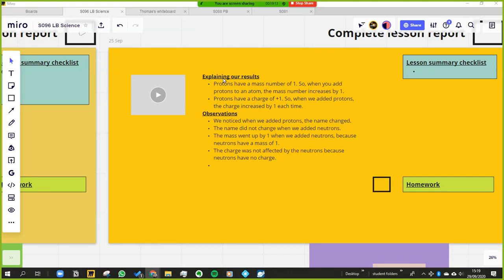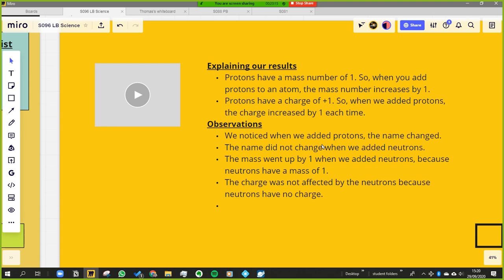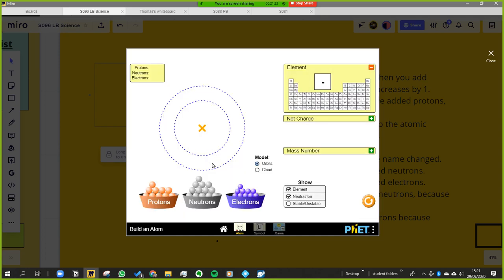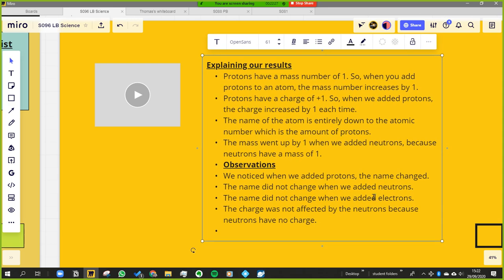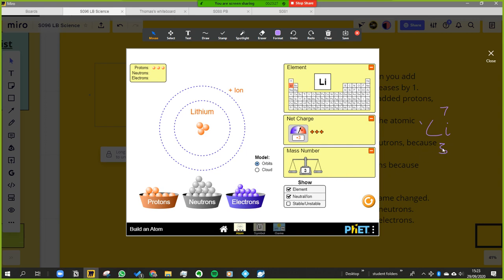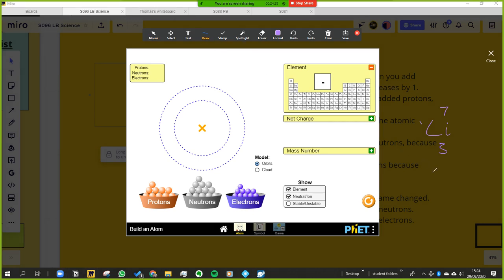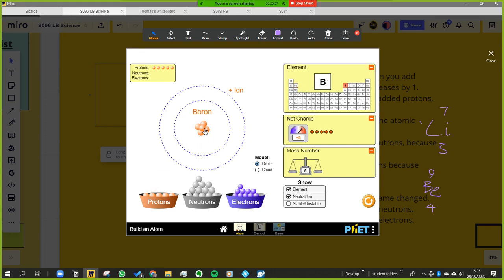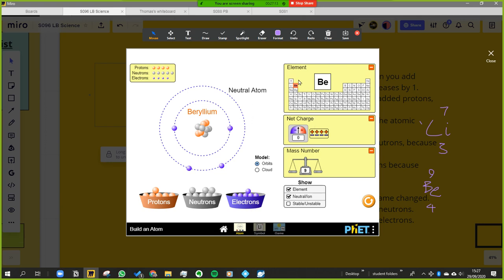building an atom using the periodic table (GCSE Chemistry)